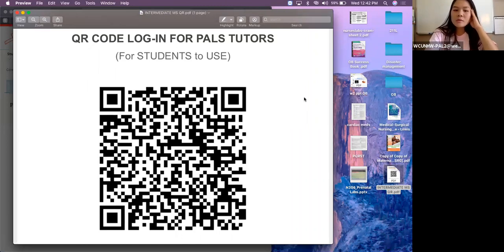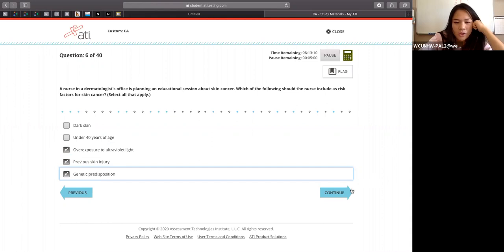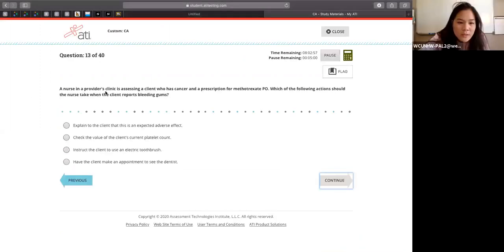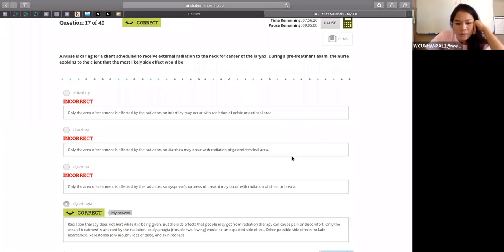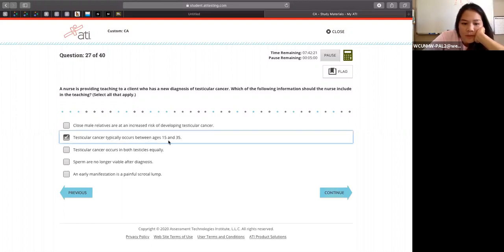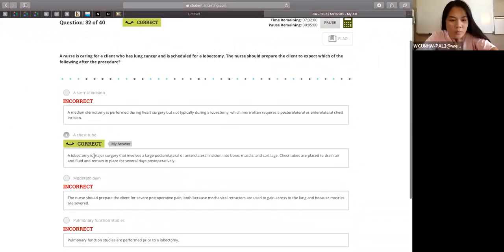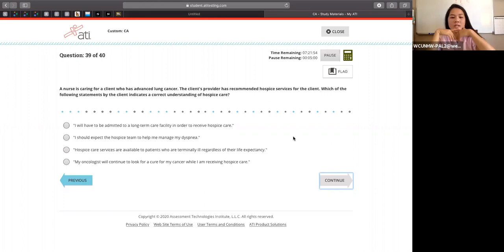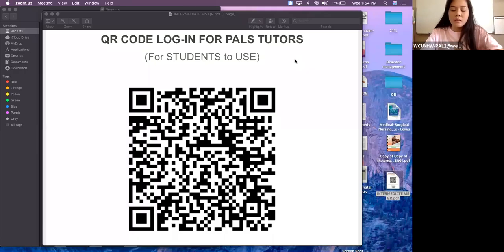NURS 201, WEEK 2, 09/02/20 - Nhi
Nhi hosts tutoring sessions for NURS 201 every Wednesdays at 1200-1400. Stop by!

Note: If no one attends the tutoring session, the video shall not be posted.